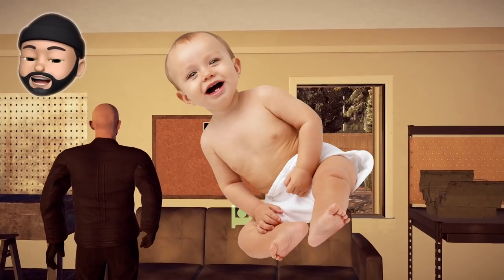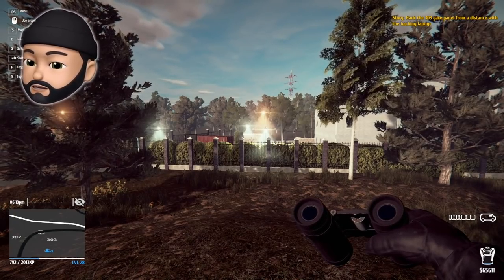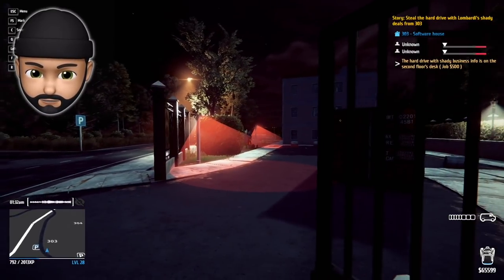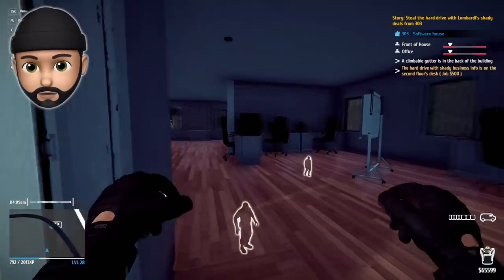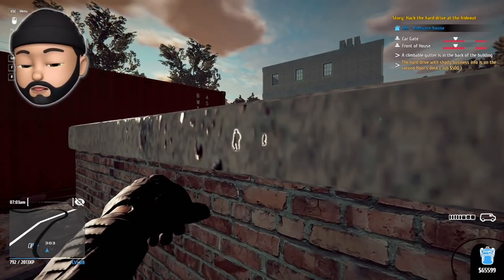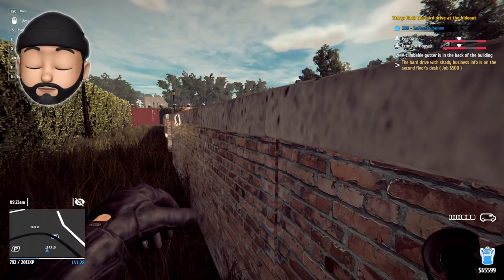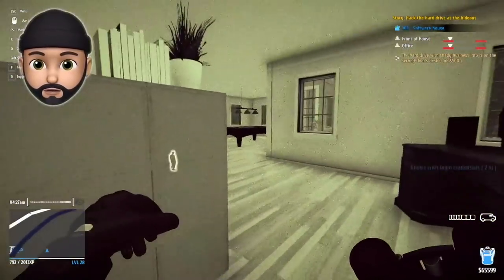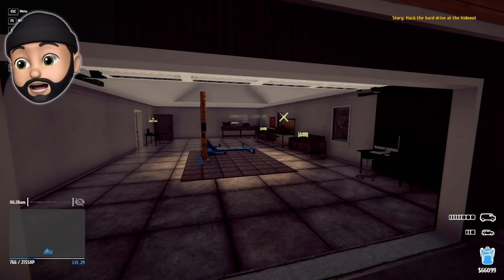We SURVIVED The EXPLOSION!! [NEW Story Update] | Thief Simulator #29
Thief Simulator IS AWESOME!! It's like House Flipper but you break into houses instead of fixing them up!!

➡ Use My Fortnite Support A Creator code: ImThinknoodles

➡ Music Intro / Outro - Provided By Monstercat

 ➡ About Thief Simulator
Become the real thief. Steal in free roam sandbox neighborhoods. Observe your target and gather information that will help you with the burglary. Take the challenge and rob the best secured houses. Buy some hi-tech burglar equipment and learn new thief tricks. Sell stolen goods to the passers. Do anything that a real thief does!

Join me, my dog Kopi and other friends on our adventures in video games. - I play lots of different games from Minecraft, Subnautica: Below Zero, Pokemon, and ROBLOX to your favorites or just plain random mobile games, indie games and more! Noodle on, Noodlers!